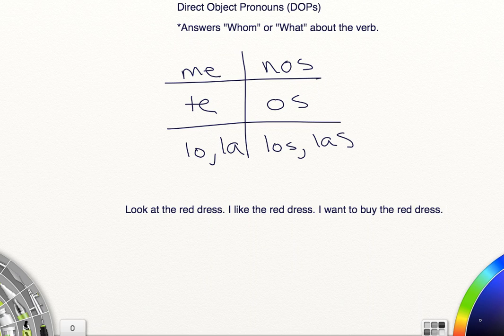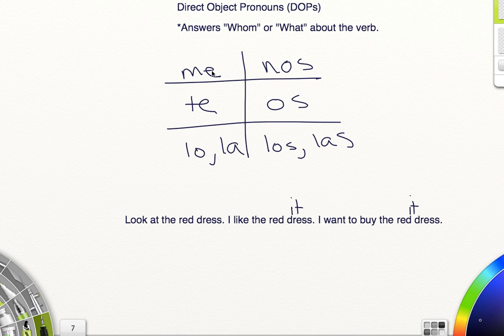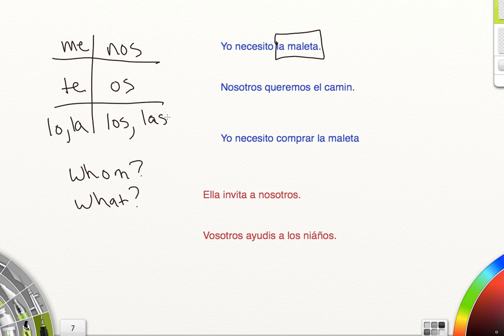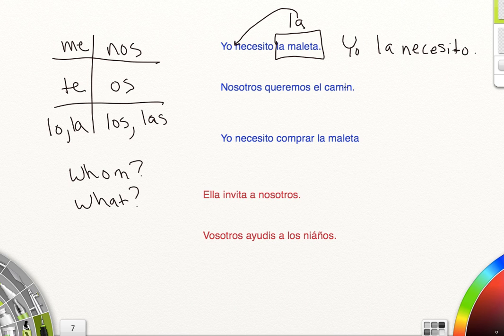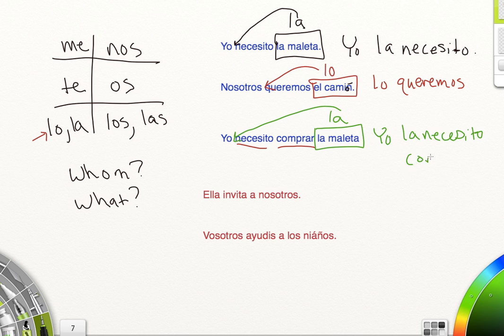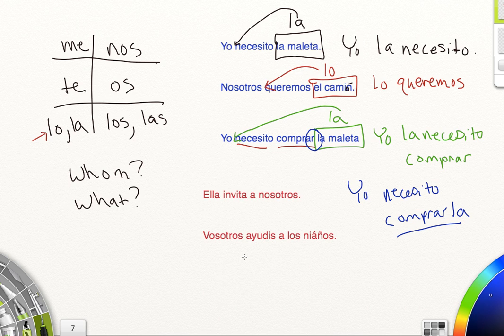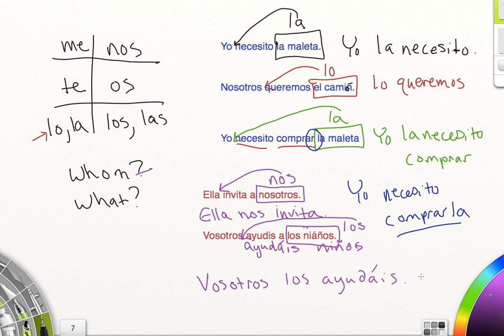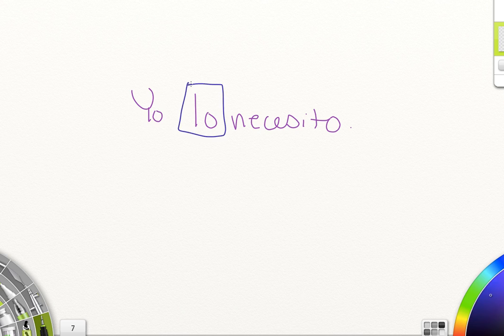Direct Object Pronouns